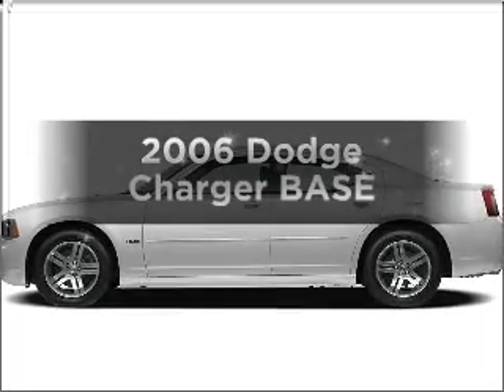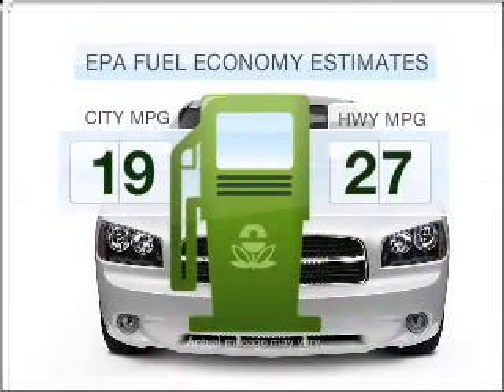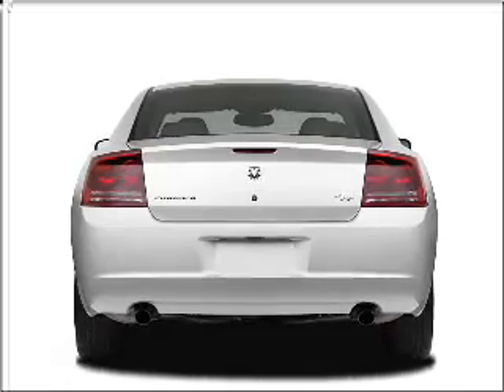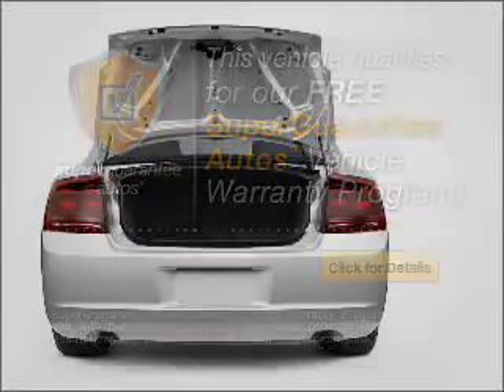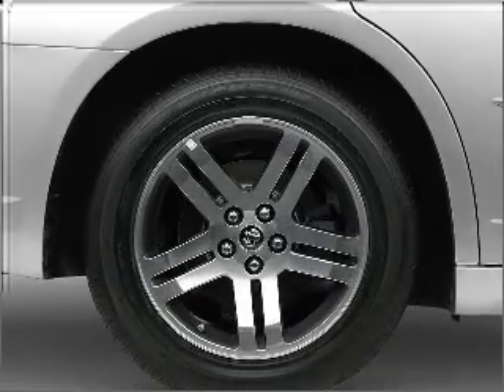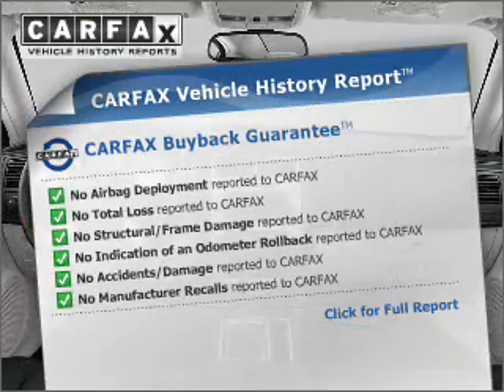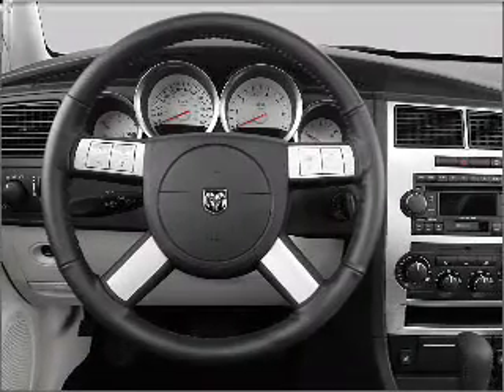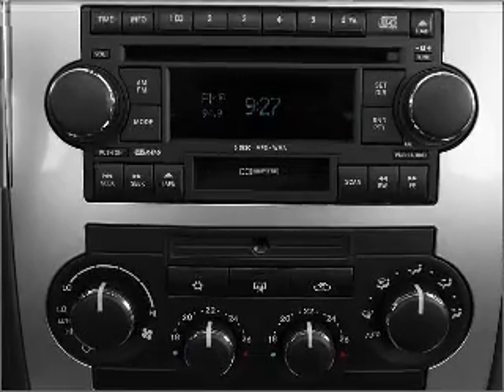2006 Dodge Charger - Temple Hills MD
Year: 2006
Make: Dodge
Model: Charger
Trim: BASE
Engine: 3.5 liter 6 cylinder 24 valve
Transmission: 5-Speed Automatic
Color: Silver Steel Metallic
Mileage: 50319
Address:
4533 St Barnabas Rd